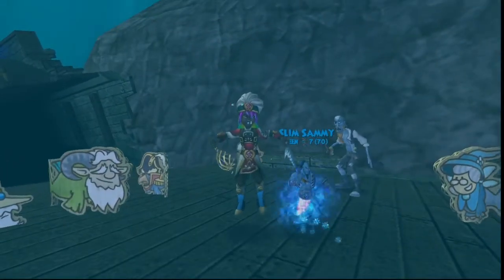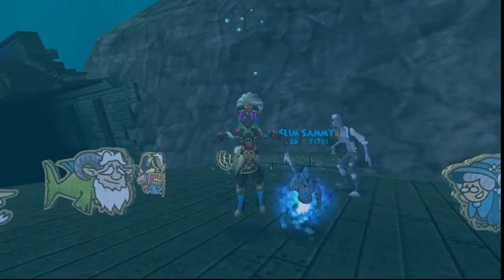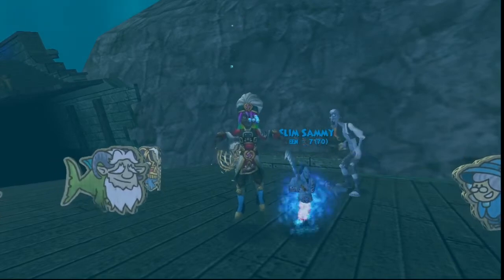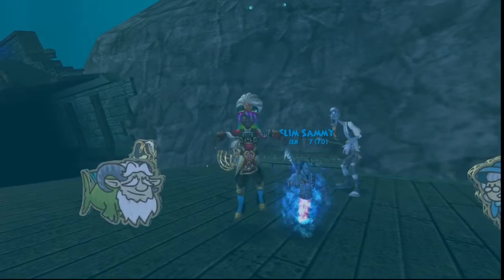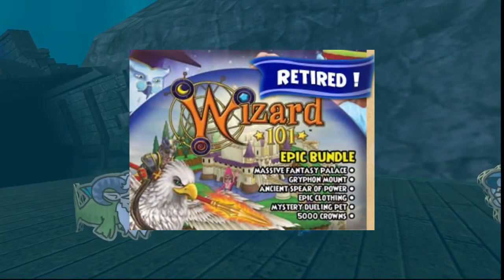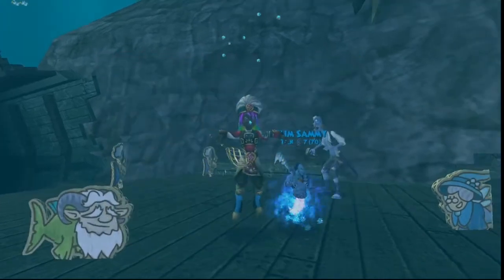Wizard101: SWIFT GRYPHON Mount Review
It's cute! It's cuddly! It'll bite your head off! Check out the amazing Swift Gryphon mount from the retired Epic Bundle!